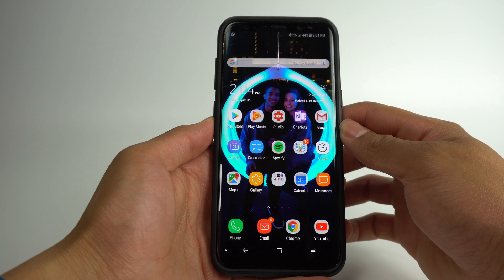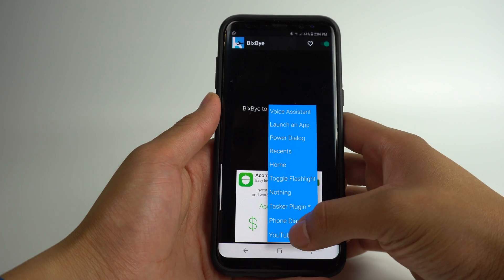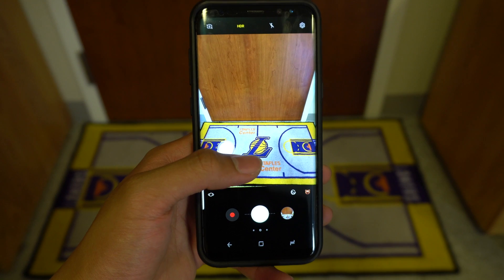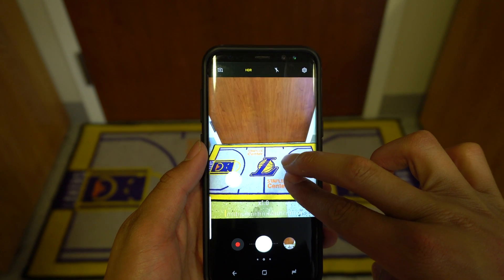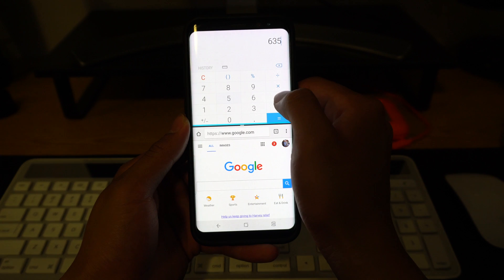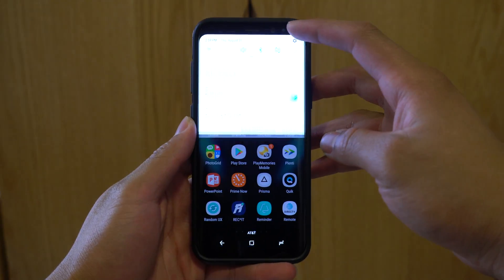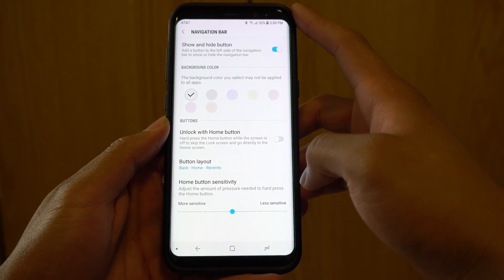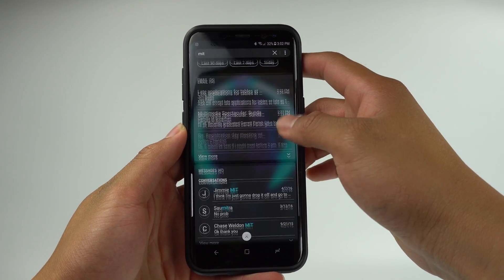Samsung Galaxy S8 (Plus) Hidden Features - PART 2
In this video I show you additional tips and tricks that will help you out when using your Galaxy S8 or Galaxy S8+.

Remap Bixby Button: 00:12
S8 Camera Tips and Tricks: 01:10
Multitasking and Split Screen: 02:05
How to show and hide the navigation bar: 03:15
Searching within your S8: 04:00

Transcript:
Today, Bixby voice is available, but also available are ways to remap the button to whatever command you'd like through apps like Bixbye. Simply download Bixbye from the google play store. Once the app is installed, click the toggle in the top right corner, and make sure the permissions are turned on. Once this is done, you'll be able to remap the Bixby button to any app, the flashlight, or other phone commands. It's as simple as selecting the command you'd like to map the button to and closing the app. Now, whenever you click the button, the command will execute. In this case, I have mapped it to the YouTube app. Initially the launch times will be fairly slow, but if you keep using the button or if the app was already open, the button will launch faster.

In case you didn't know, you can quick launch the camera, even when the phone is locked, by double clicking the power button. If this isn't working for you, you can turn it on by going to settings, Advanced Features, then toggle on Quick Launch Camera. Once you're in the camera app, there are a couple more useful hidden features. Sometimes when you're taking a picture, especially one handed, the shutter button can be awkward to reach. Samsung combatted this problem by allowing you to put a floating shutter button on the screen that you would be able to put right where your thumb naturally sits. To turn this on, simply click the settings icon in the top right corner, scroll down, and toggle on Floating Camera Button. Another cool feature that is built in to the camera app is the ability to zoom using the main shutter button. Simply hold down the shutter button and push right to zoom in and back left to zoom out. This will allow you to stay more stable when attempting to zoom by not forcing you to pinch and zoom.

On the S8 and through software updates on other devices, Samsung has really improved on the multitasking ability of their devices. Now it's easier than ever to split the screen in just about every way you would want. To multitask, there isn't anything you have to turn on in settings. Simply click the menu button. You'll notice that there are these icons on the app strip. The first icon lets you set how much, and what part of the app you'd like to pin to the top. Once you resize and click done, you'll be able to select the app you'd want to put on the bottom. To exit out, just click the home button as always. The second button automatically puts the app on the top half of the screen, and lets you choose an app to place on the bottom. To see additional options, press in the side you'd like to alter, then press the bar that separates the two apps. From this menu, you'll see the first icon again that pins a portion of the app to the top. The second icon switches the positions of the two apps that are open. Lastly, the third option allows you to make a pop up window of that app, and will allow you to browse your phone as usual with the app staying where it is. I'd also like to note that all of these features work both in portrait and in landscape.

Samsung has always put back, menu, and home buttons on their phones. But since the S8 has software buttons, they gave you additional flexibility with what you can do with them. You can customize the navigation bar by going to settings, display, Navigation Bar. From this menu, you'll be able to turn on the navigation bar's ability to hide. When this is on, you'll be able to double tap the little dot to hide the bar, swipe up to show it, and double tap the little dot to lock the bar again. You'll also be able to change the background color of the navigation bar to very light shades of various colors. On previous Samsung phones, the back button is permanently placed to the right of the home button. But on the S8 you'll be able to change the position of the back button to the more logical placement on the left side of the home button.

The last hidden feature I want to talk about today involves the phone's ability to search through apps to find information. When you open the app tray, the search bar at the top does not simply allow you to search for apps. It acts more like how spotlight search on a Mac works. You will be able to search for apps on your phone as you thought, but the S8 will also search for that search terms in your emails, messages, files, and in Galaxy Apps. If you click the filter button, you'll be able to find different search parameters that you could filter the results from. You'll be able to just search conversations, documents, music and more. You can also limit the time frame for it to search through.